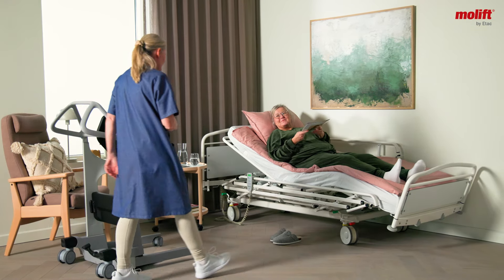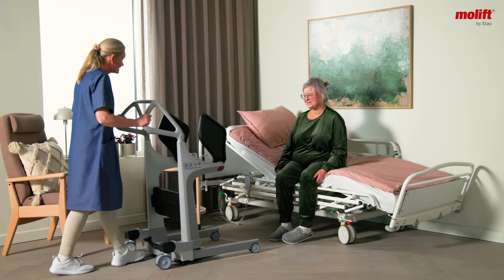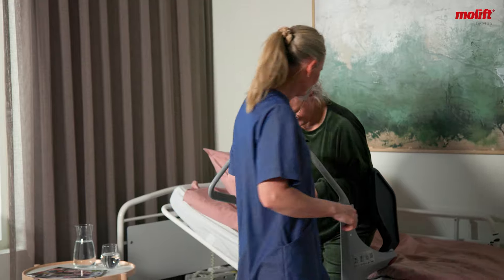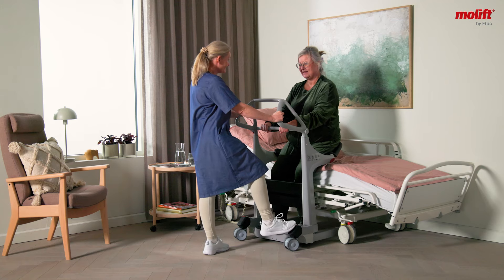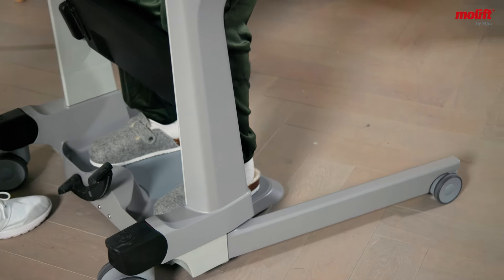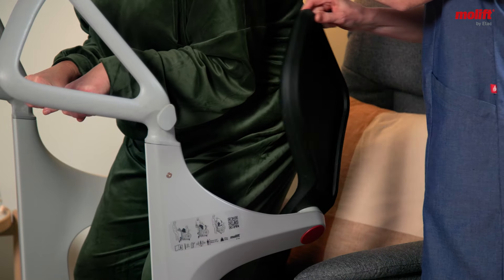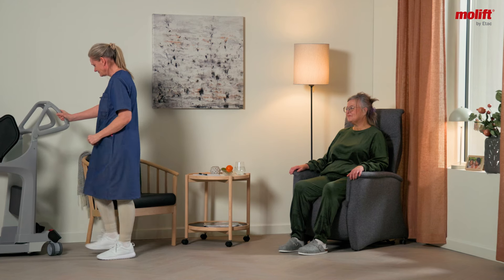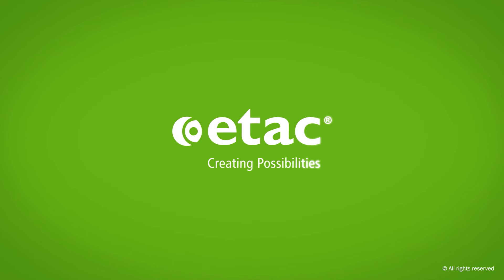Molift Transfer Pro - Enhancing seated transfers - empowering mobility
A transfer is more than just a movement - it is an important part of the patient’s
rehabilitation and maintenance of physical abilities. Molift Transfer Pro contributes to a
safe and healthy care environment for both the patient and the caregiver.

Molift Transfer Pro is a sit-to-stand device for seated transfers, e.g. between bed, wheelchair, toilet or similar. The user should be able to follow instructions, pull up their weight and maintain good core stability. Moreover, it is an ideal solution for various healthcare settings such as hospitals, institutions and home care.